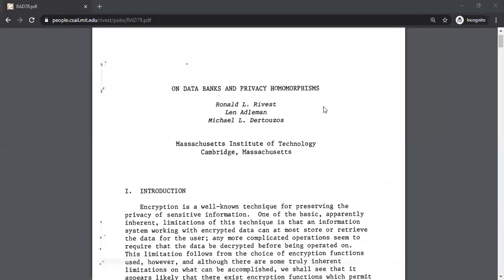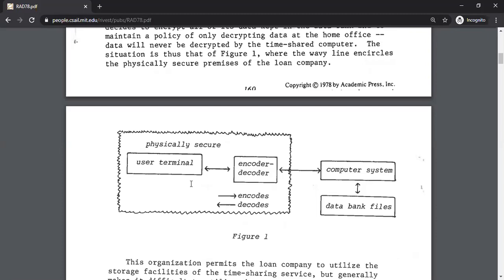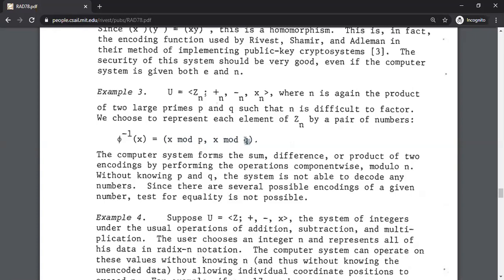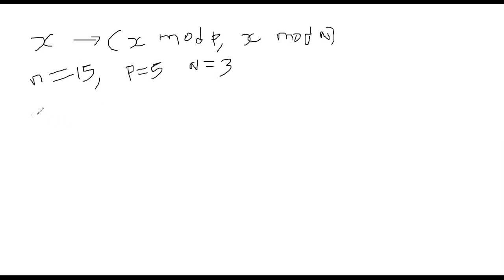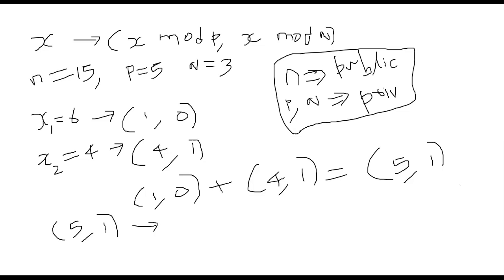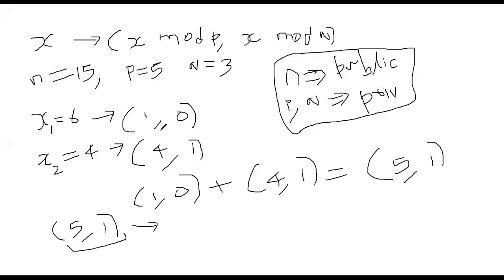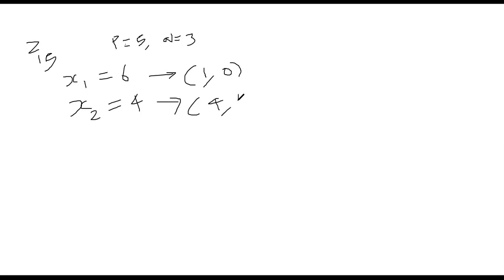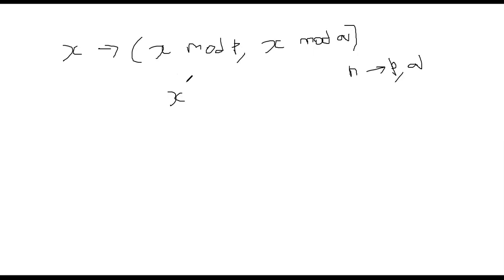Privacy Homomorphism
We go back in time and analyze one of the privacy homomorphic functions defined by Rivest et al.